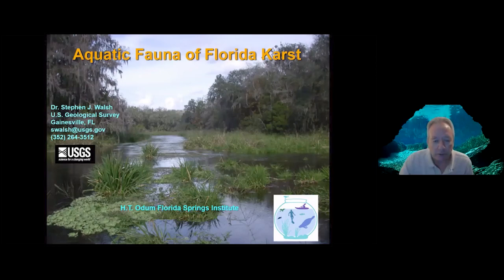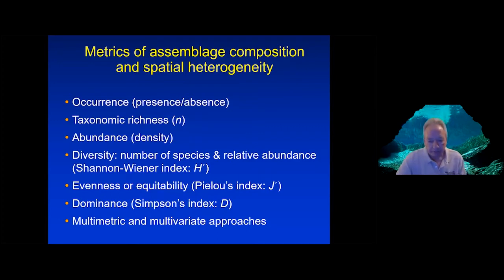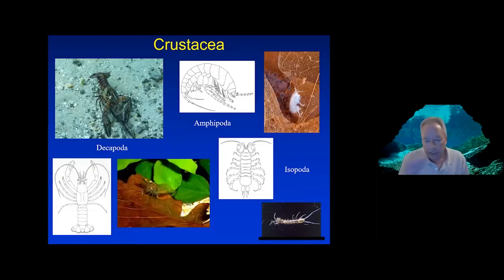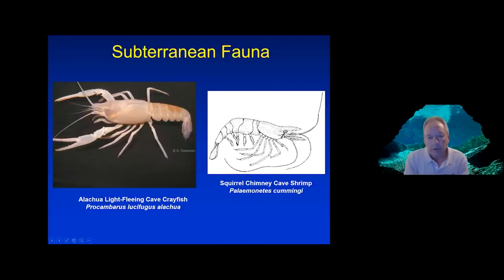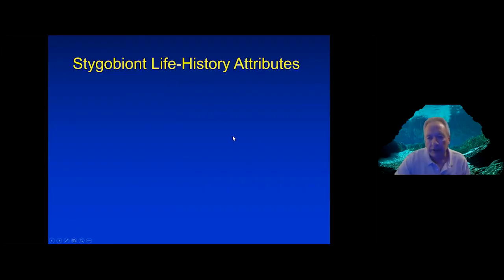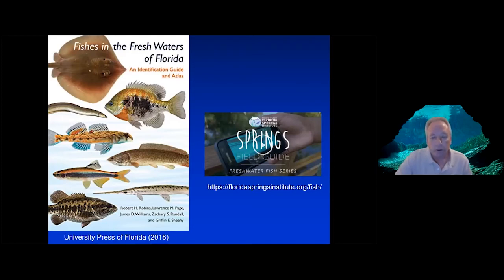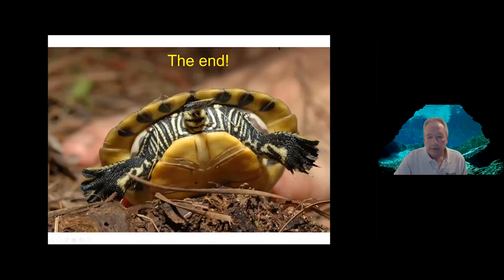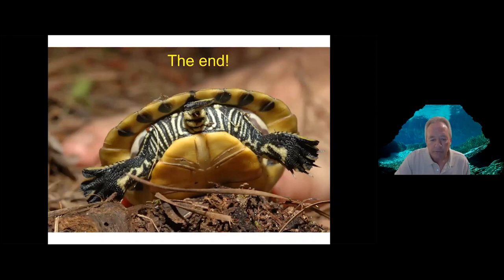FINAL SFS 2022 Springs Fauna Steve Walsh